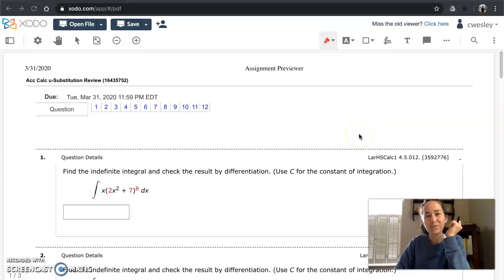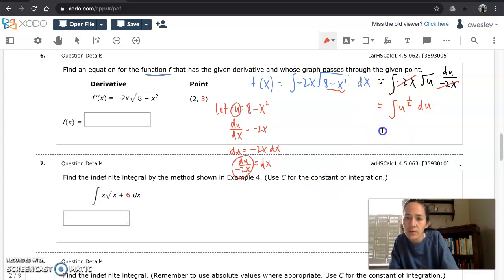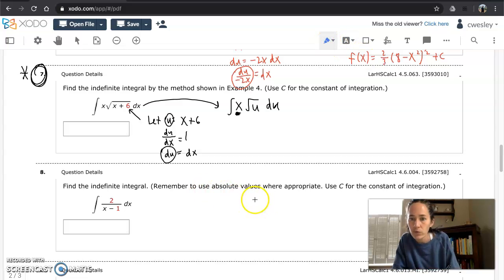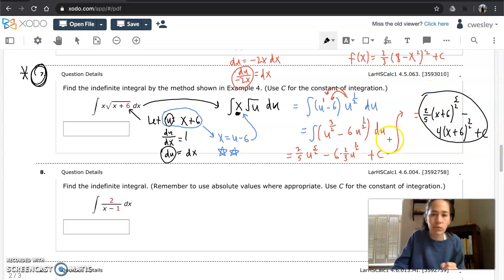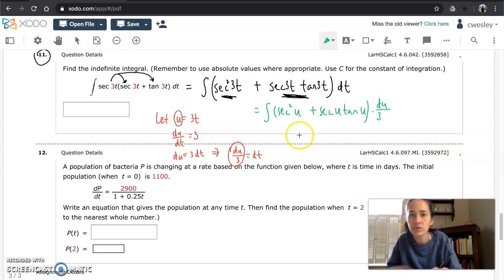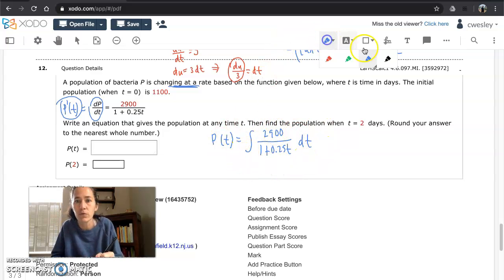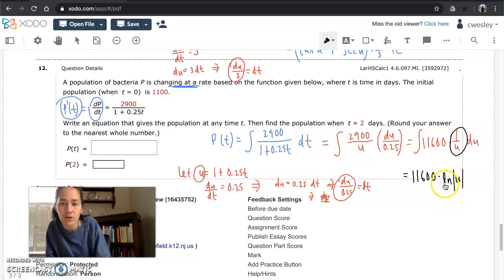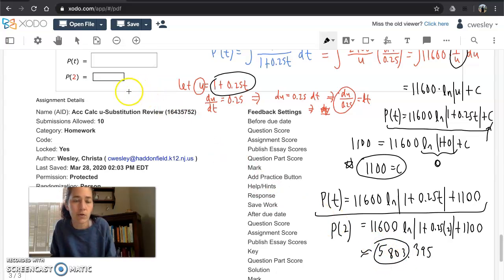Acc Calc WebAssign u-Sub Review Help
Explanations for WebAssign u-Sub Review #6,7,11,12